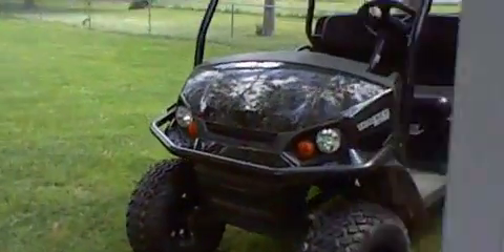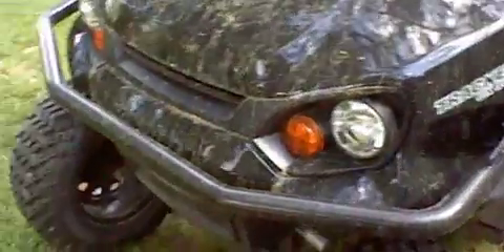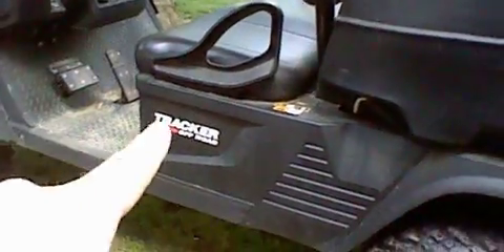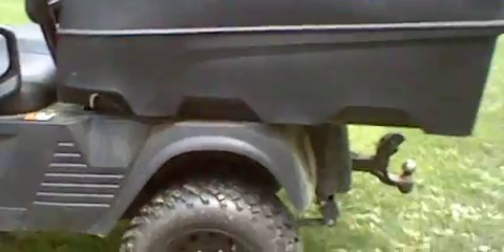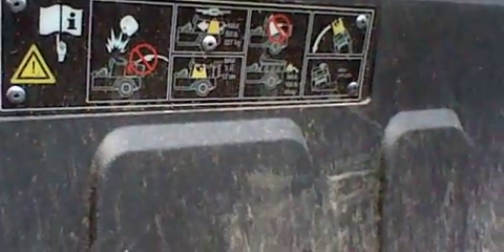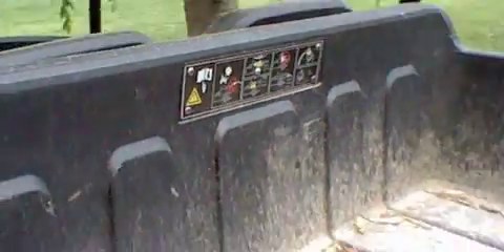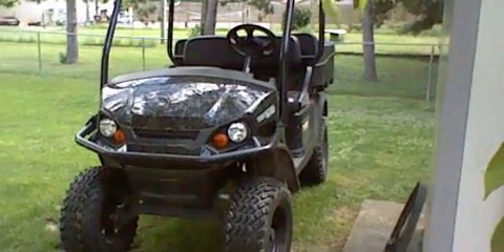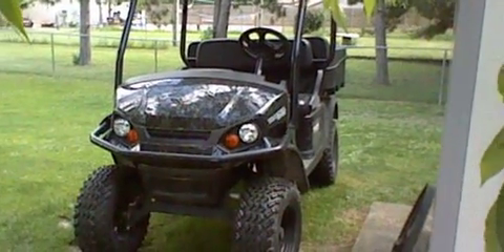Tracker ox400 off road talking video